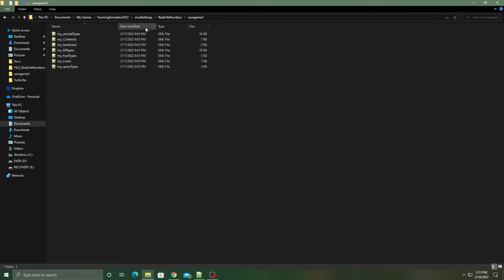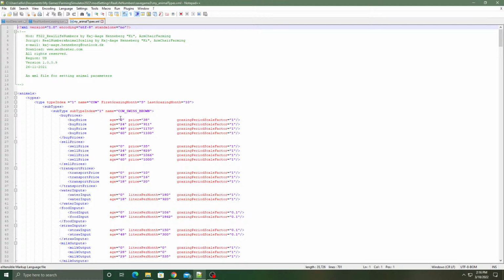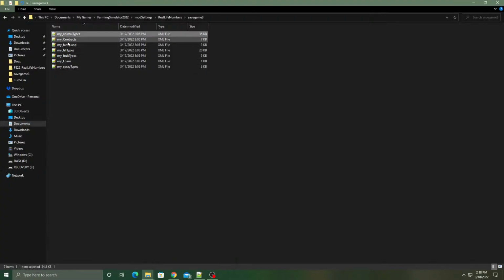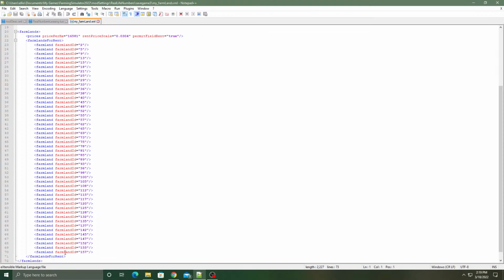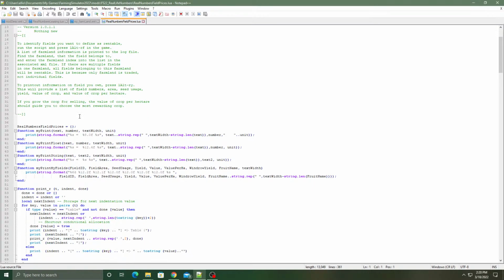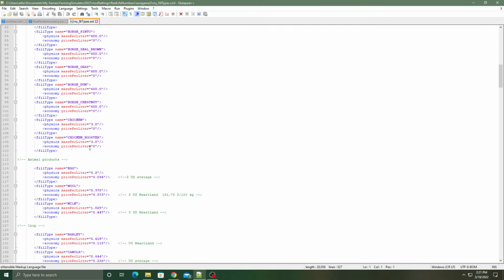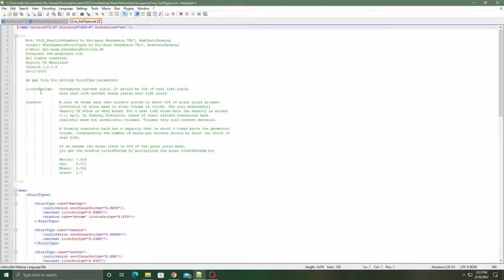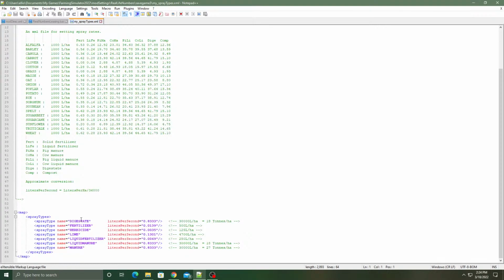Farming Simulator 22 - Real Life Numbers mod - Savegame Folder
Video 2, a closer look at the Savegame folder for the real life numbers mod for farming simulator 22